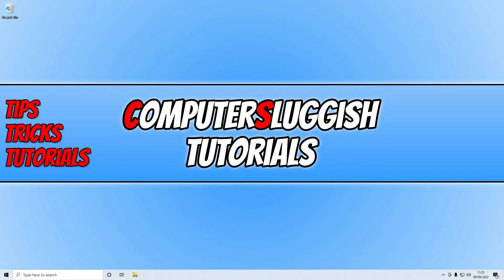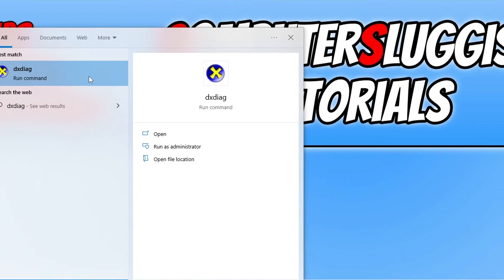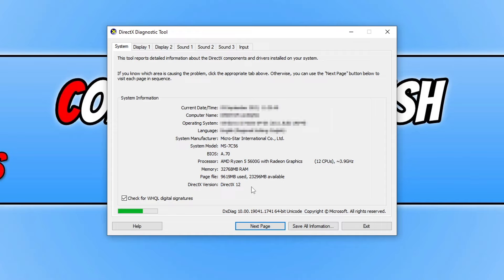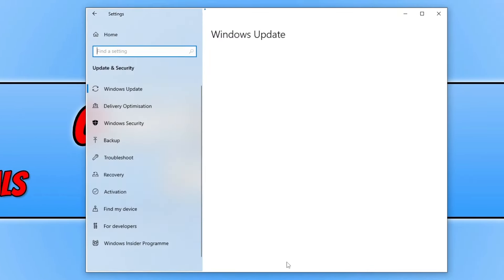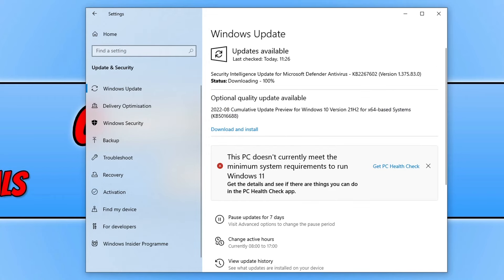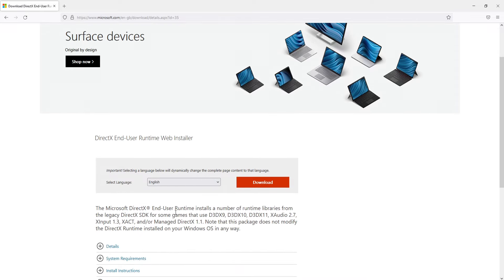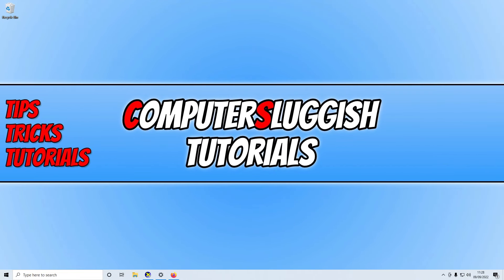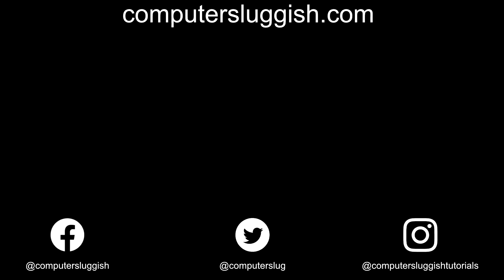How To Update DirectX 12 The Proper Way On Windows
Update DirectX 12 Latest Version In Windows 10/11

In this video, I will be showing you how to update DirectX 12 the proper way in Windows 10 and Windows 11. When it comes to installing DirectX 12 on Windows this cannot be done as DX12 comes already preinstalled on your PC or laptop. So it is not possible to download & install DirectX 12. However, we can still update DX12 to the latest version and also previous versions of DirectX easily, as I show you in this video.